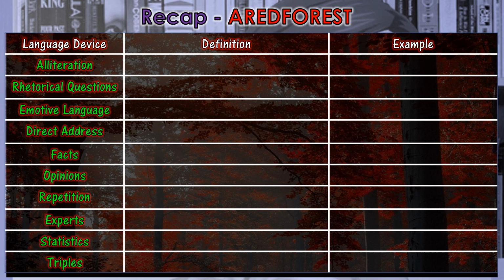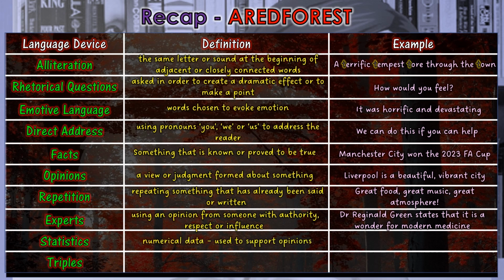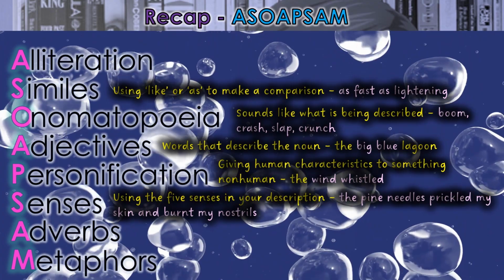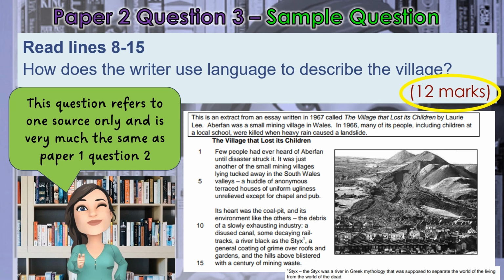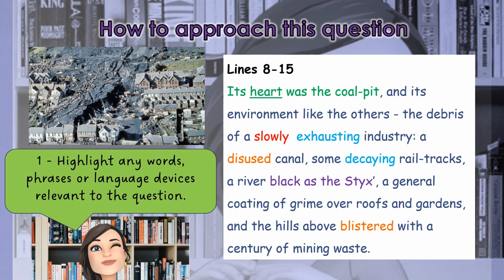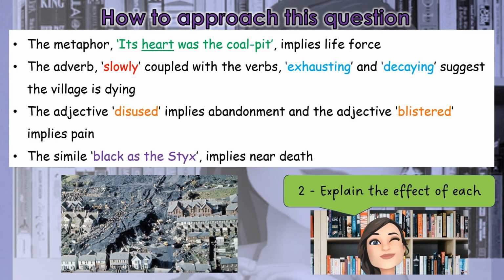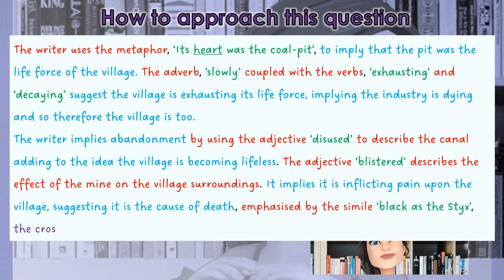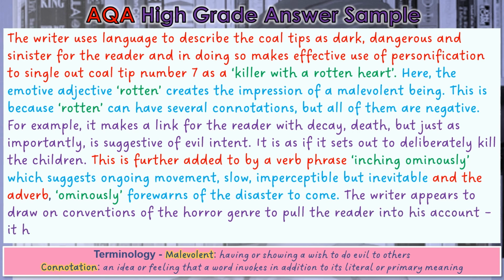AQA GCSE English Language Paper 2 Question 3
Revise AQA GCSE English Language Paper 2 Question 3 - How does the writer use language...? With this easy to follow question approach and walk through.